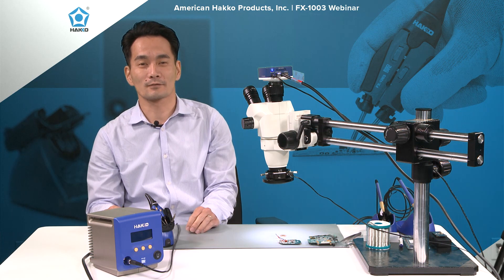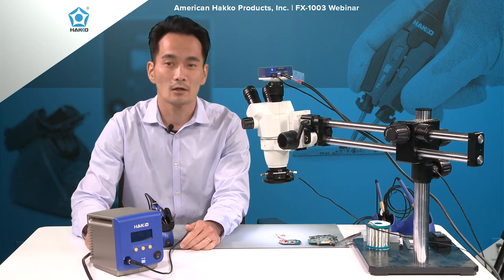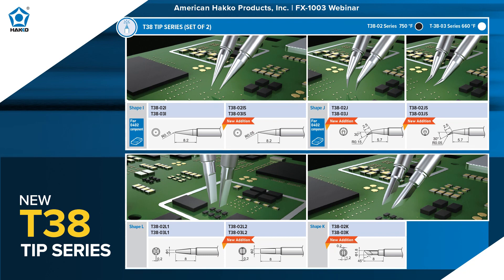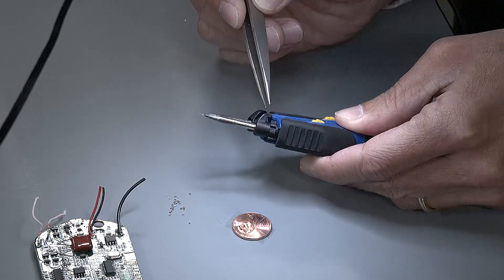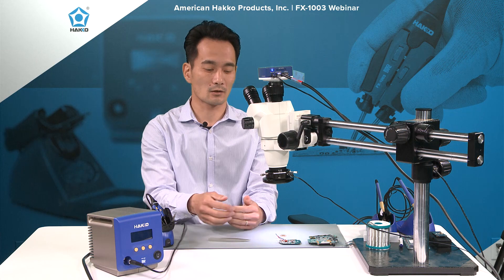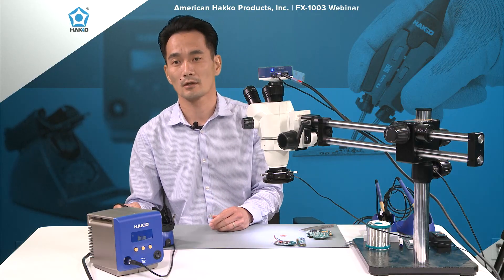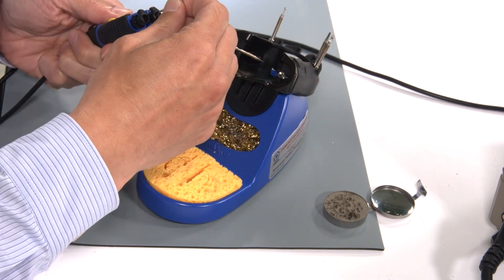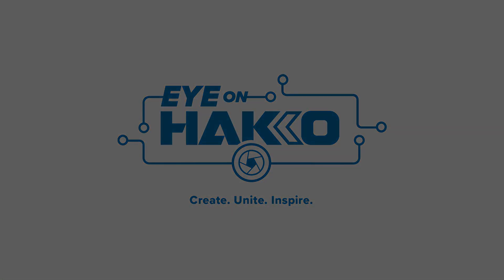Eye On Hakko | Micro Soldering with the New FX-1003 Micro Tweezers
Join Kenta as he goes over the all NEW FX-1003 Micro Tweezers for the FX-100 Induction Heating Soldering Station. Go smaller than ever before with the precision that HAKKO provides in this brand new handpiece that sports 7 different Tip shapes, at 2 different temperatures, and 4 different adjustment modes. Kenta gives you a FIRST LOOK at this brand new handpiece, so don't miss out.